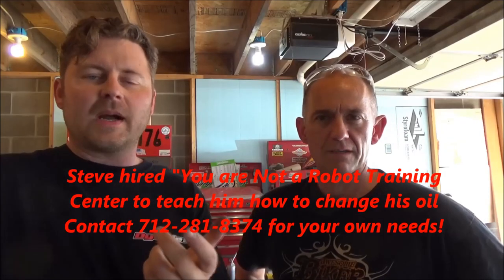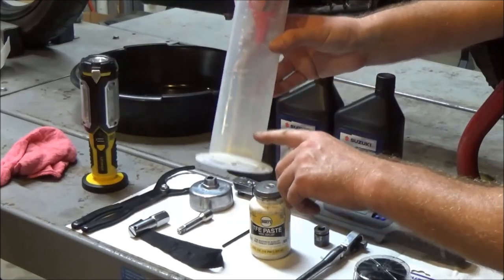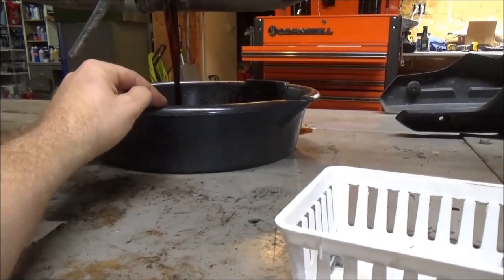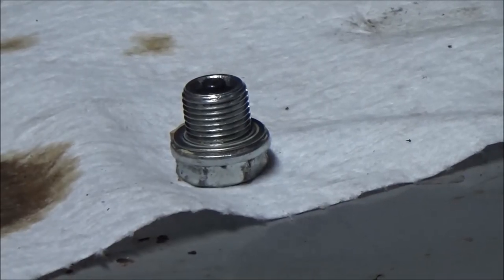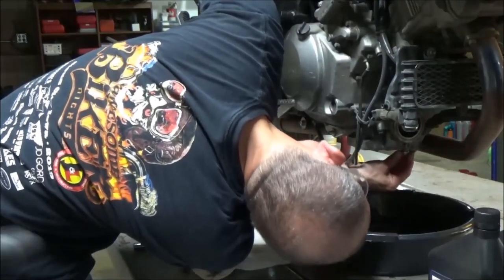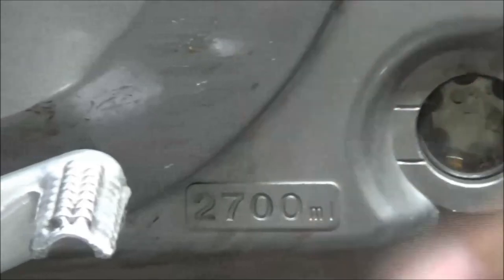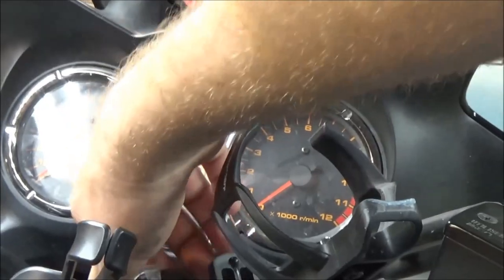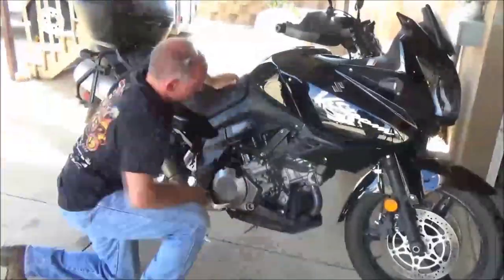DIY: Suzuki Vstrom How to change your oil and filter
DIY: How to change the oil and filter on a Suzuki V-Strom. I personal think any motorcyclist rider would greatly benefit from knowing how to change their own oil. Along with some training on vehicle inspection, I think many breakdowns could be avoided.

Thank you for commenting and please SHARE!
Keep Wrenching,
Shane Conley
Instructor/Motivator/Motorcyclist